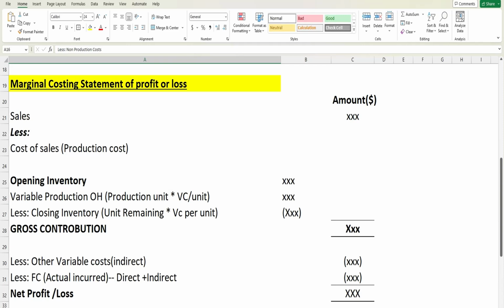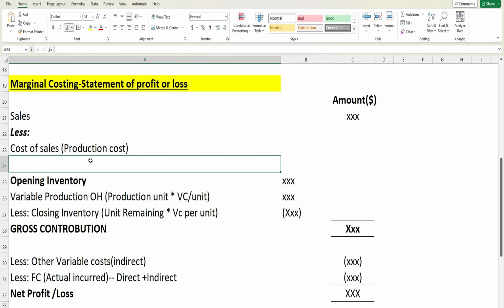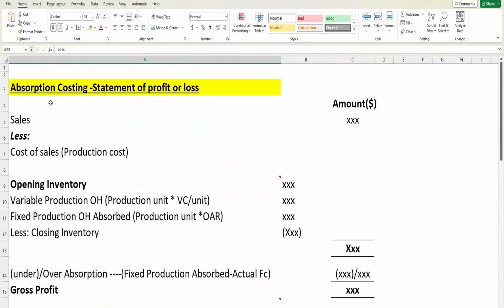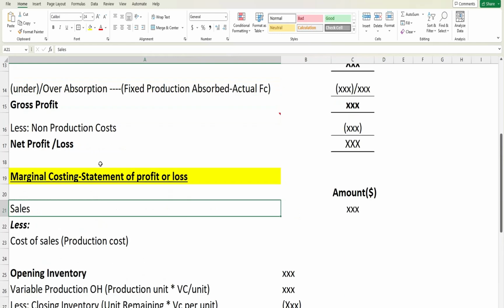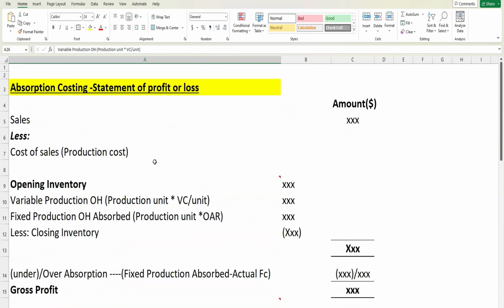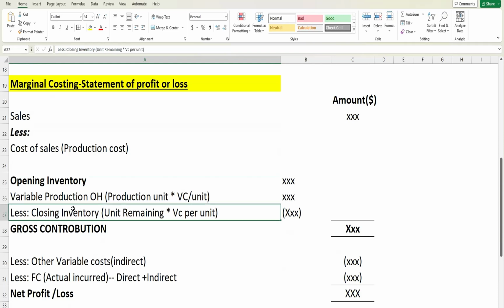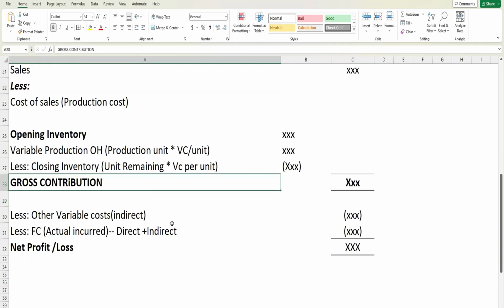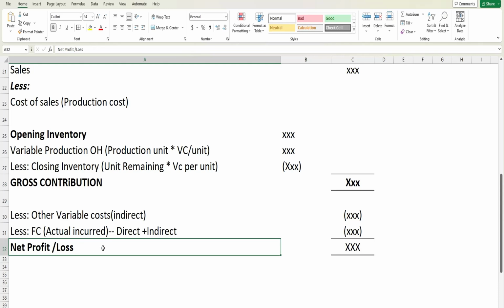ACCA F2/MA | Marginal Costing: Profit & Loss Statement Simplified!"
Description:
"Need help with marginal costing in ACCA F2/MA? This video explains everything you need to know about preparing the statement of profit and loss using marginal costing. A must-watch for F2 students, this guide makes understanding marginal costs and their impact on profit calculations easy. Get exam-ready with this focused explanation!

Key concepts covered:

How to prepare the profit & loss statement using marginal costing
The role of variable and fixed costs in marginal costing
Tips to master marginal costing for your ACCA F2 exam